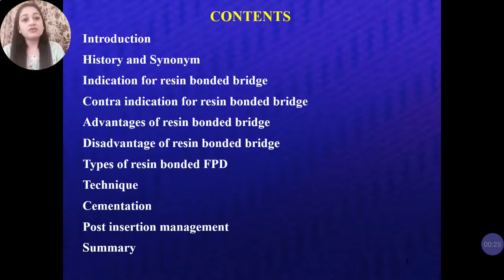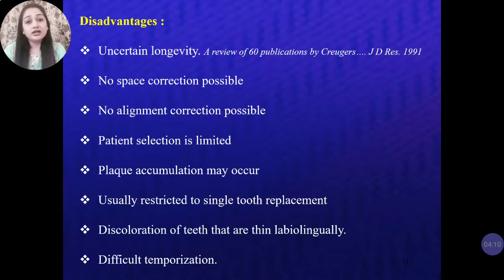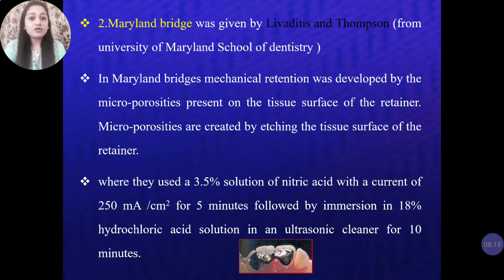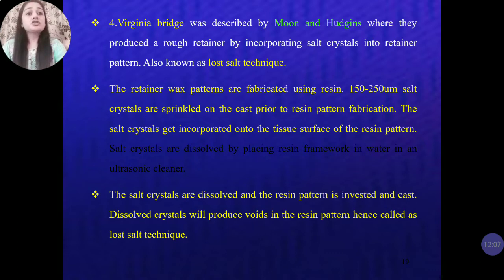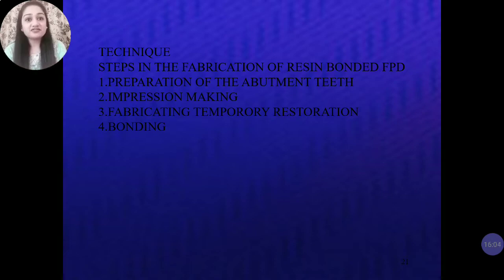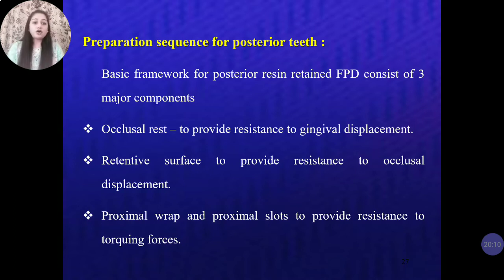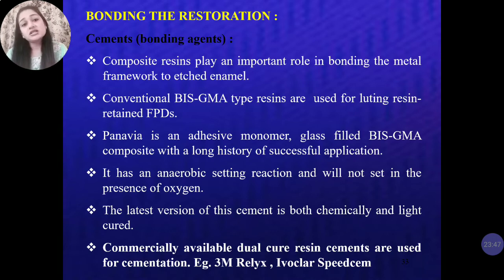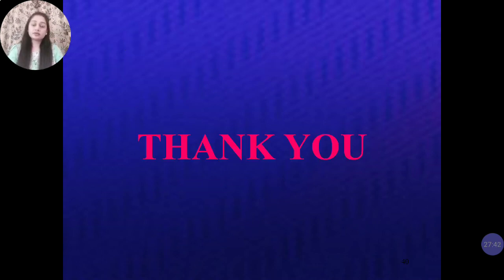Resin bonded FPD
Resin bonded FPD Prosthodontics Dr.Priya Patil